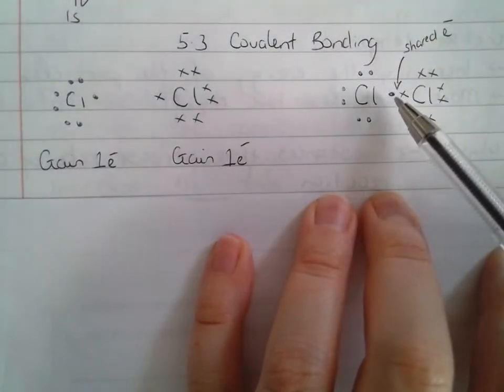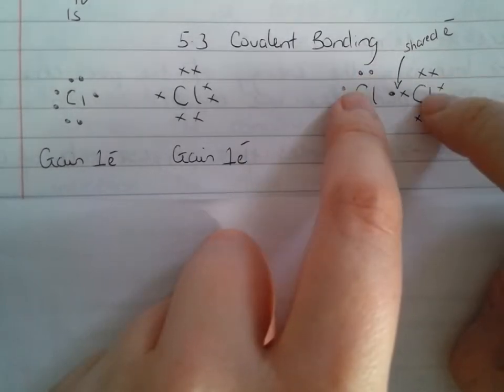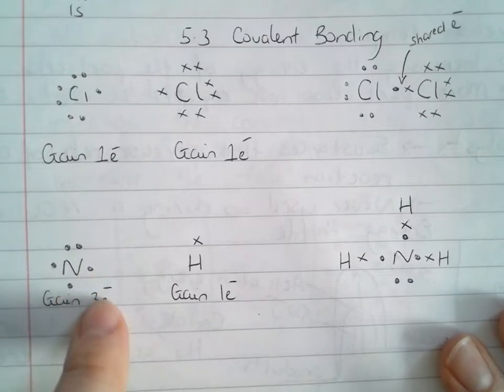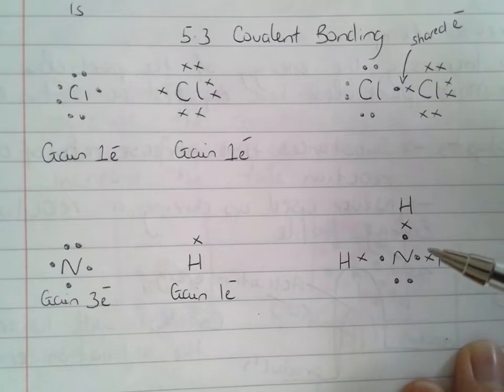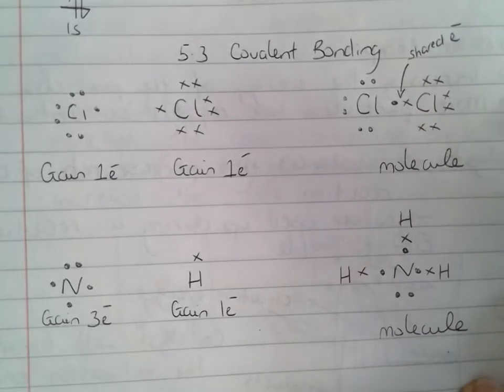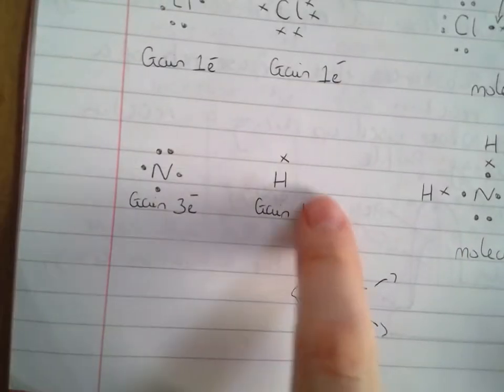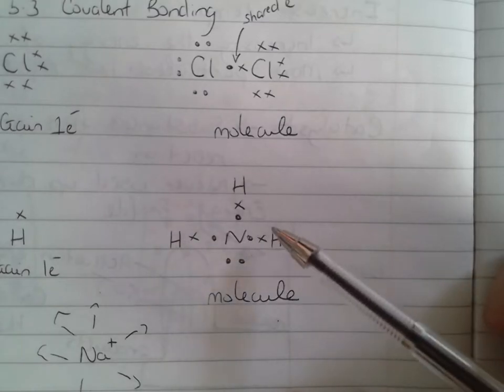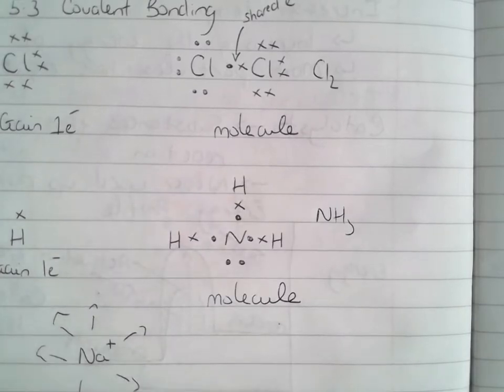Chap 5.3 Part 1